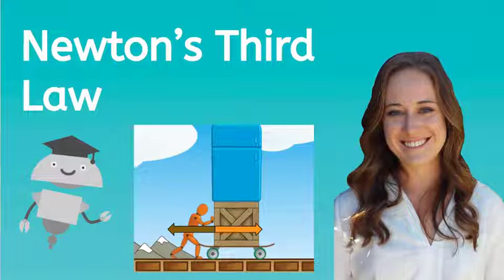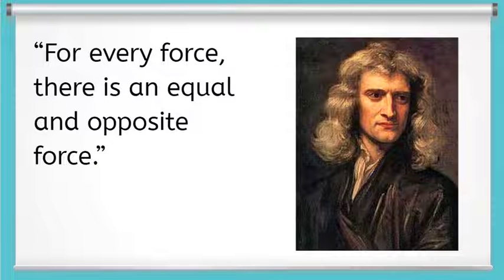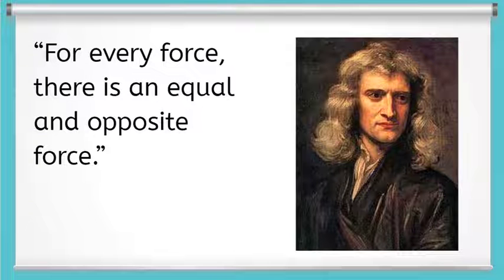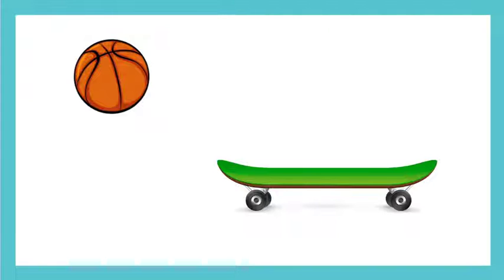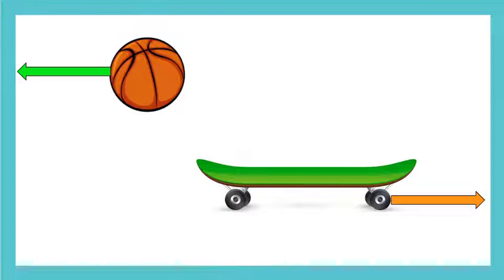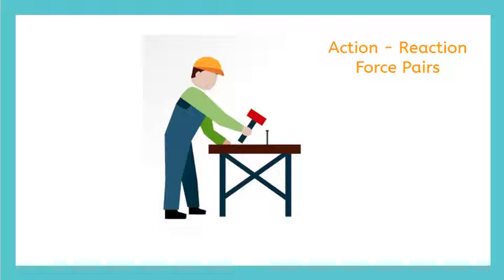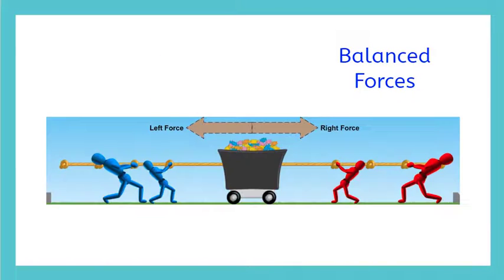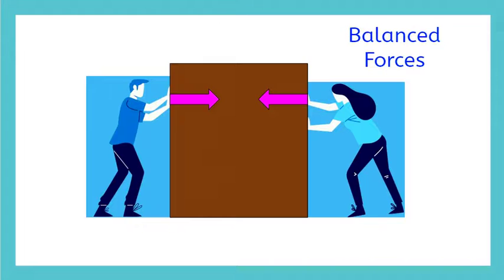Newton's Third Law - Advanced Science for Kids! - Legacy Lesson